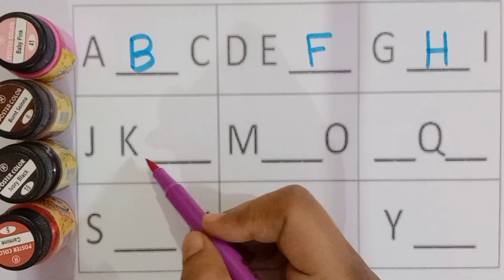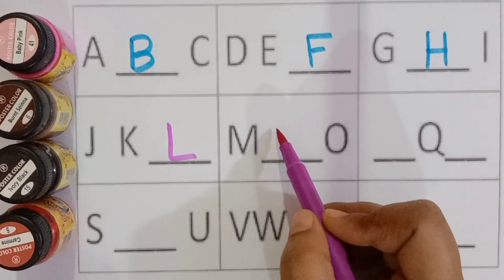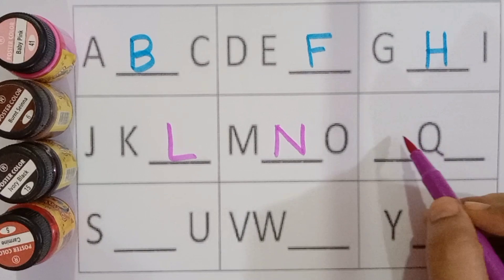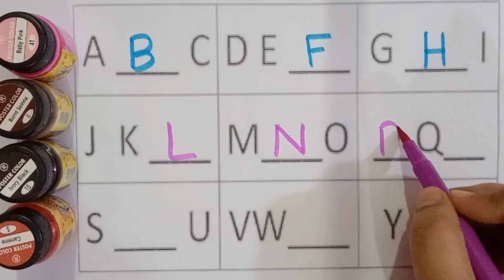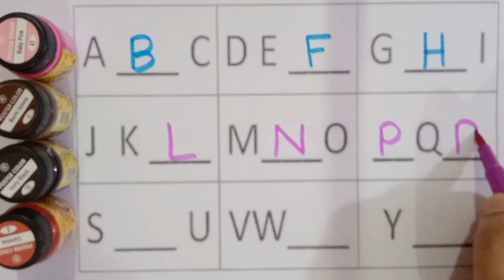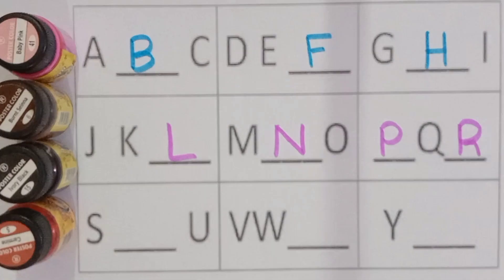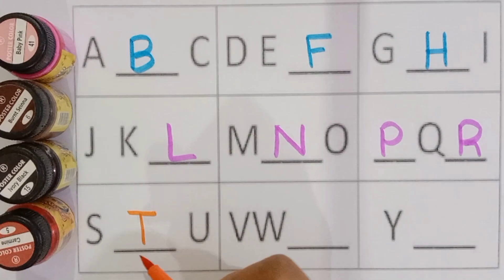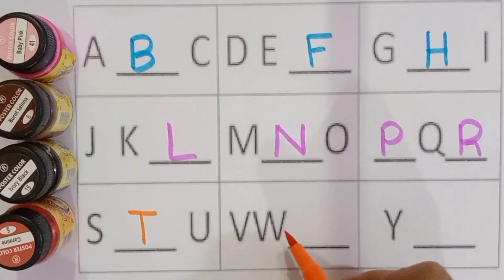a for apple b for ball, abcd, alphabets, phonics song, अ से अनार, English varnmala, abcd rhymes #5